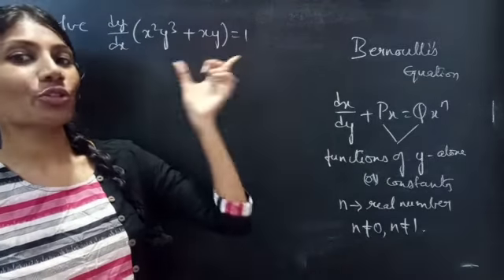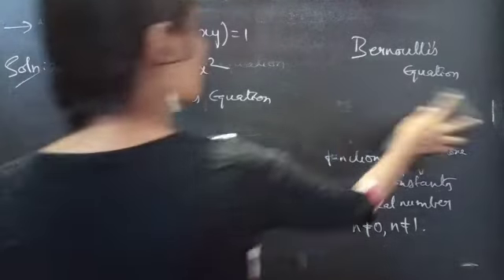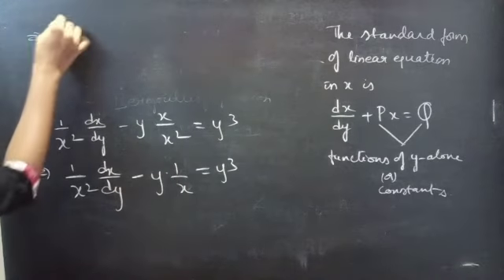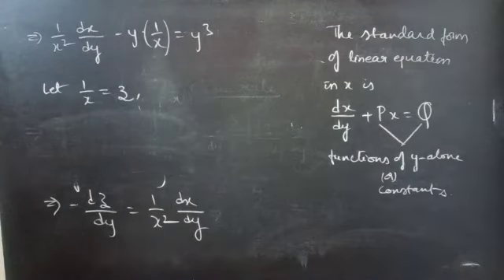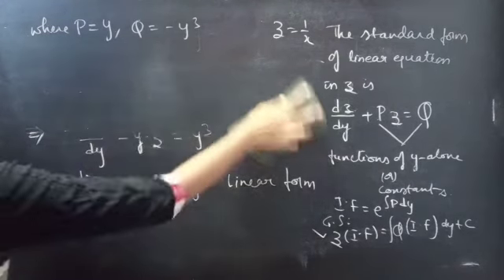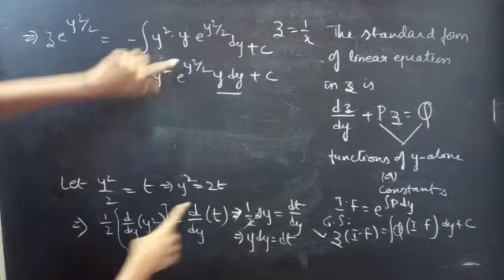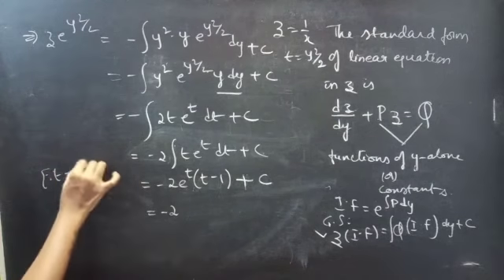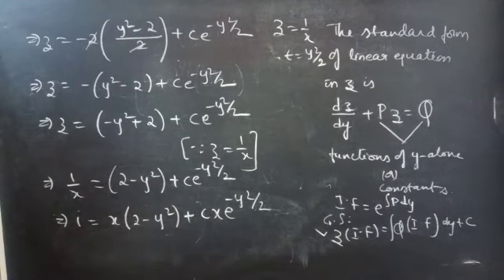dy/dx(x^2y^3+xy)=1 BernoullisEquation L716